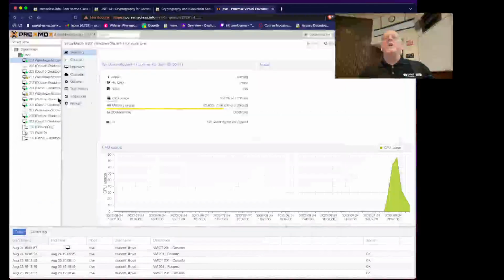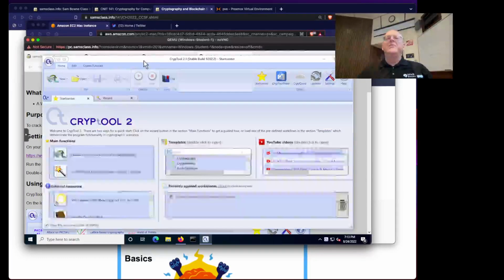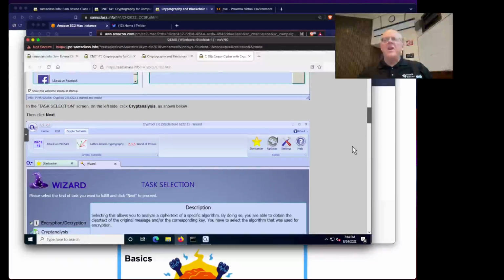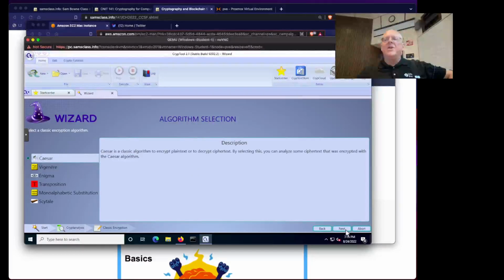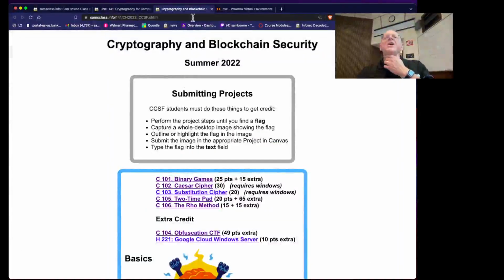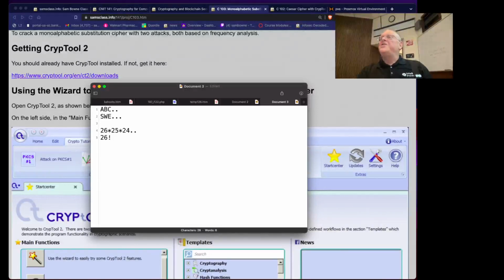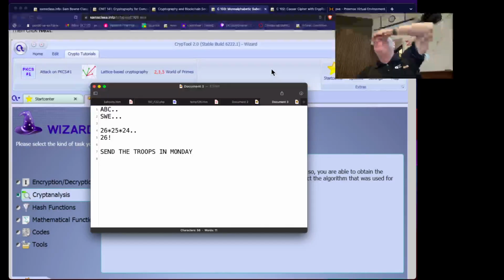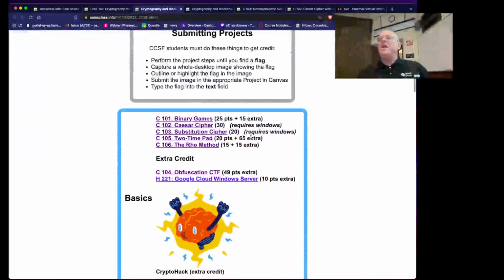C 102 & 103 Ciphers with Cryptool